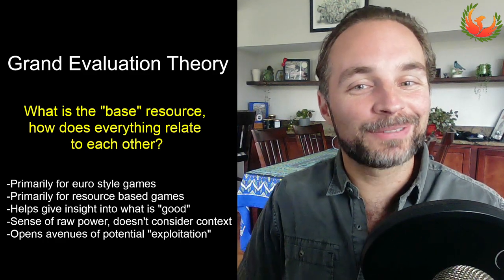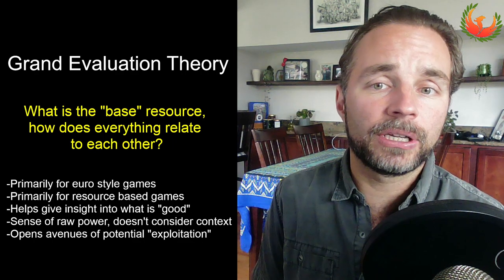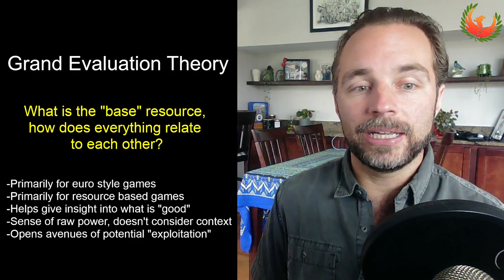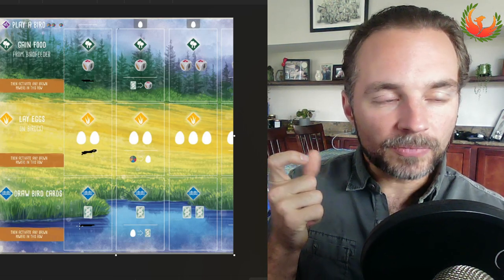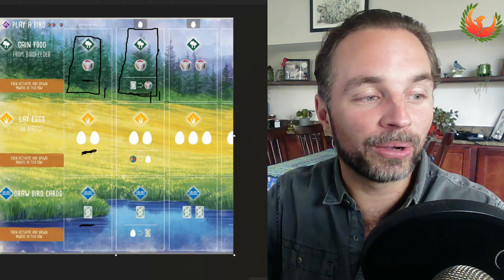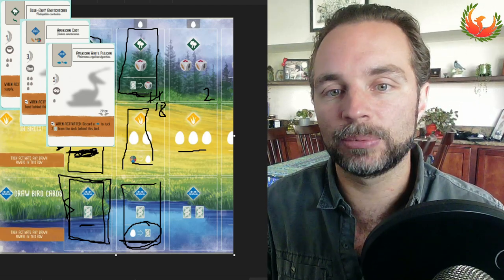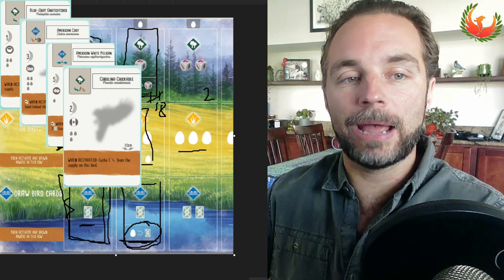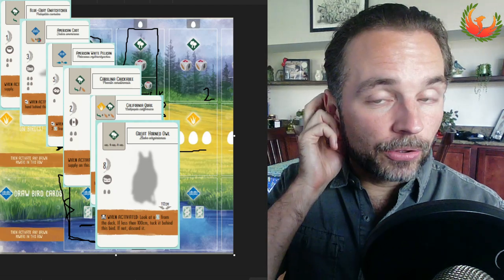Board Game Strategy: Grand Evaluation Theory & Wingspan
This video continues the discussion on a broader method for approaching board game strategy. Specifically, I discuss evaluating the strength of actions and rewards based on the structure of those systems proposed by the game designer. I use Wingspan as my first example of applying this and how you can consider different action choices.